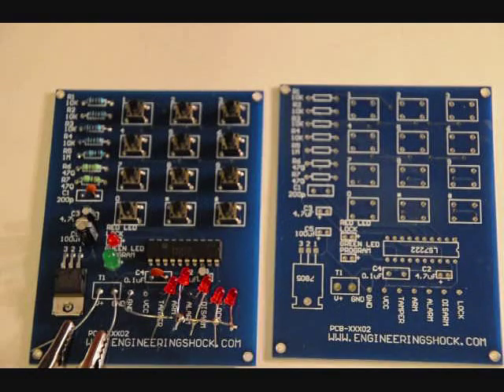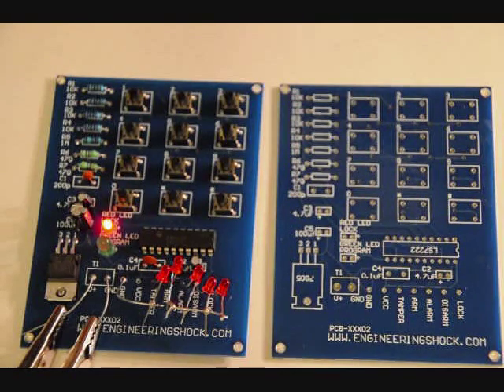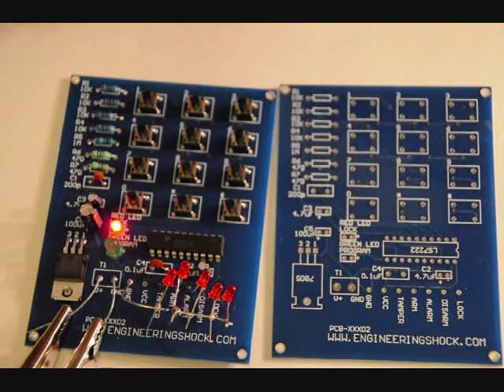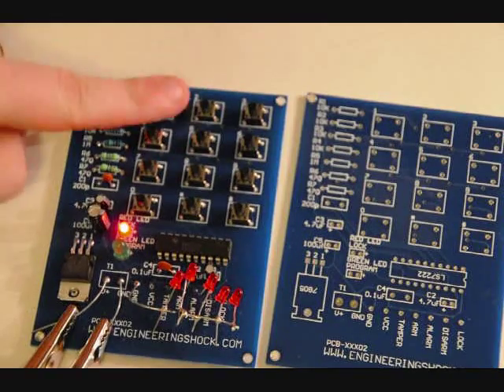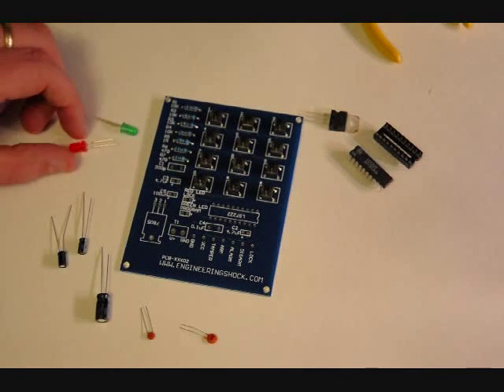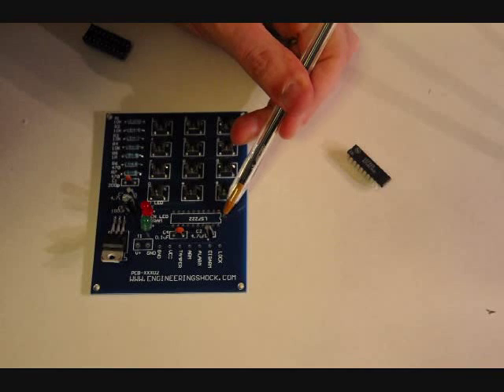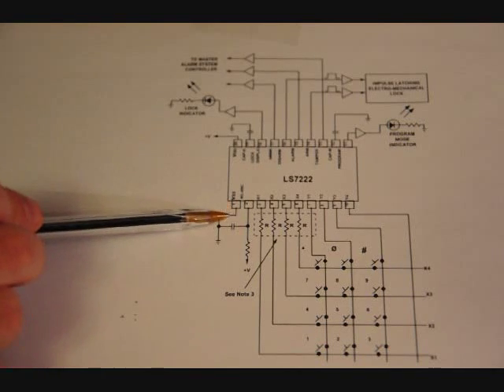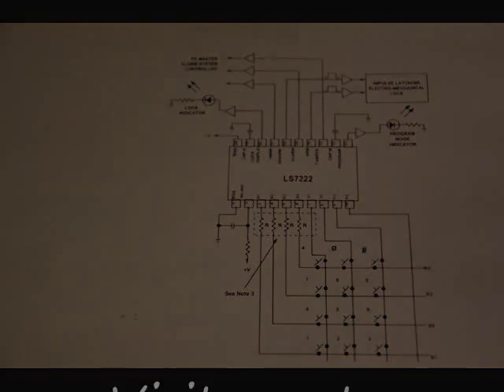Electronic combination lock DIY kit featuring the LS7222 IC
This video features a demonstrations, kit assembly instructions, and a talk about the schematic diagram.